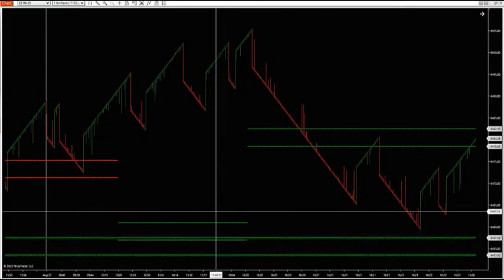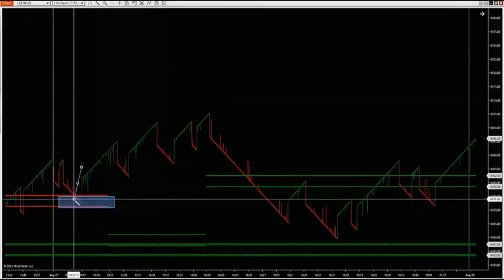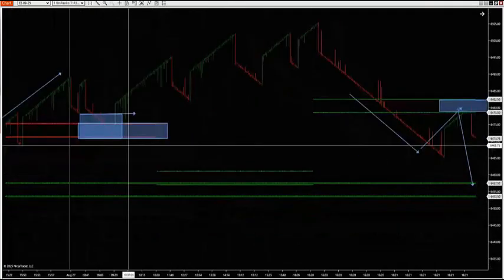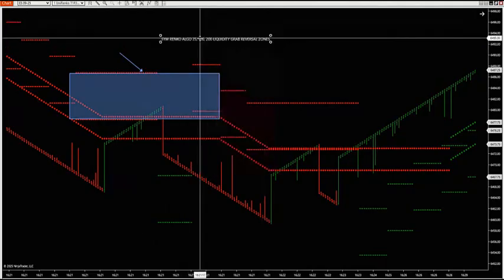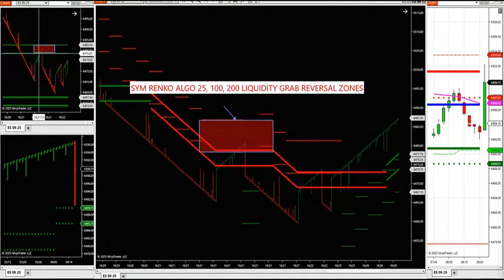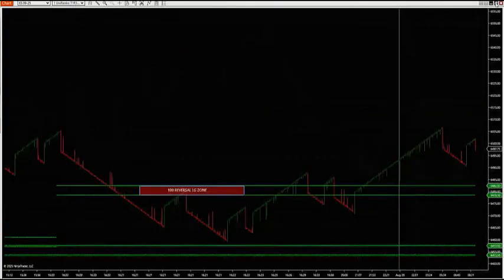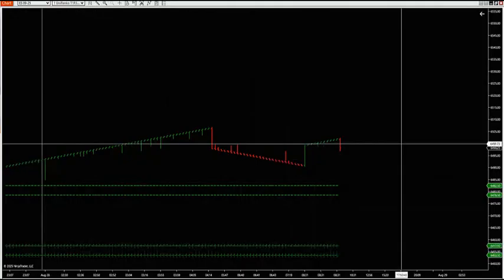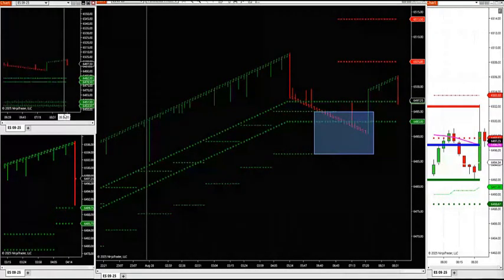8-28-25 How To Spot The Leading reversal Zones DayTradingTheFutures.com